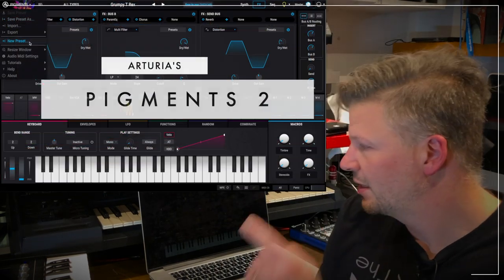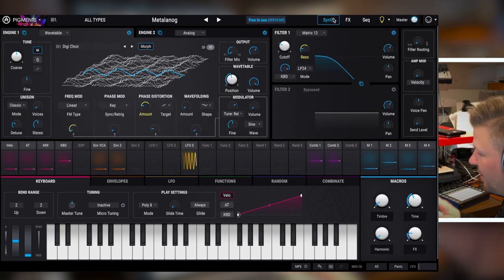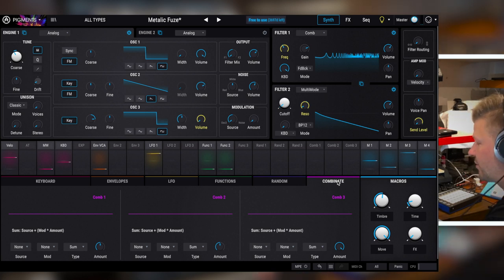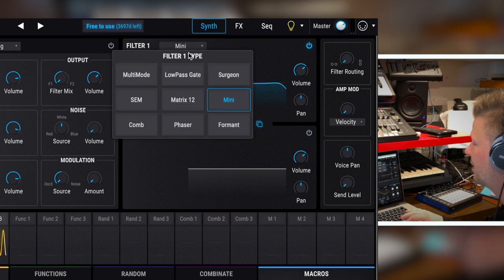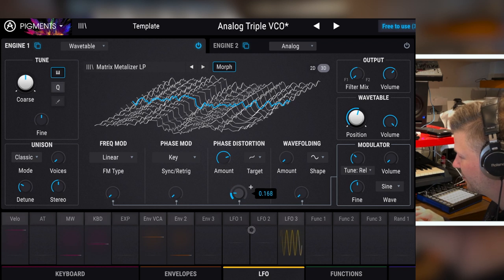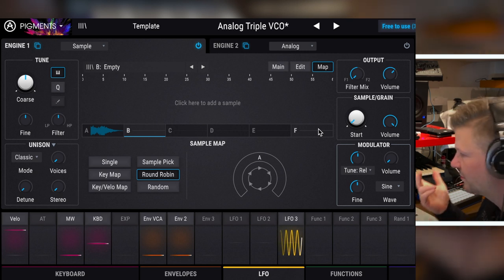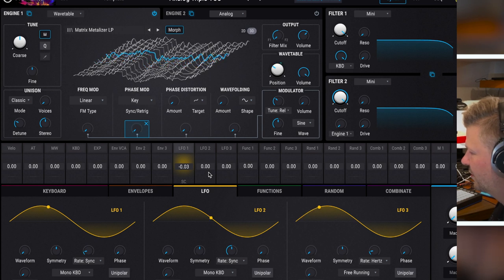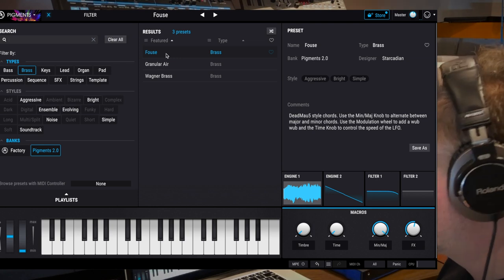Arturia's Pigments 2 complete guided tour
Arturia's Pigments 2 complete guided tour. Pigments has been update to version 2. It now includes a sample engine, a granular engine, an updated sequencer, new filter modes, new tape echo fx as well as better workflow and interface improvements. Check out the video for the complet guided tour.

I started my little line of clothing and merch!